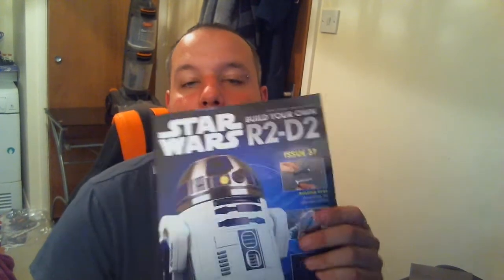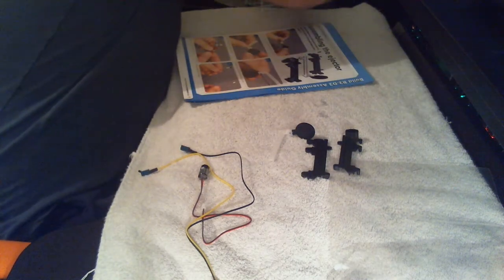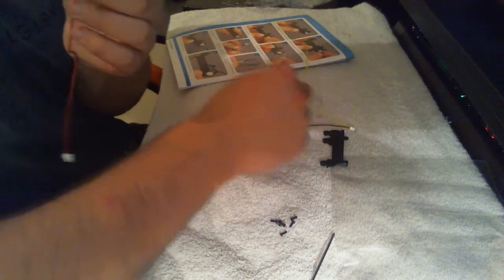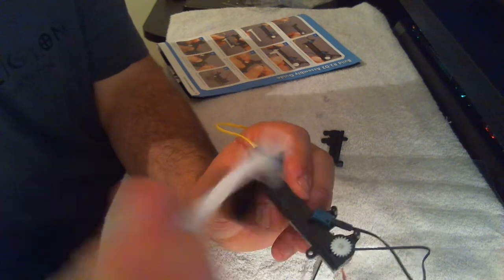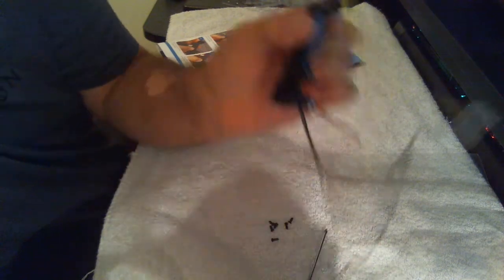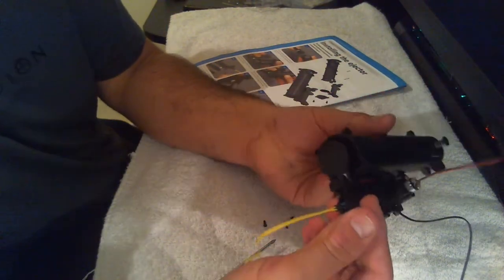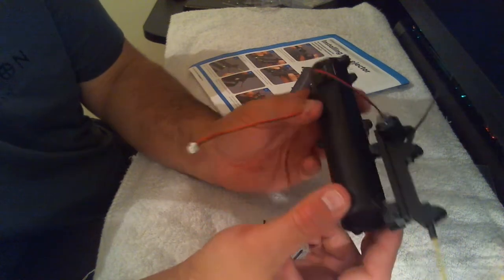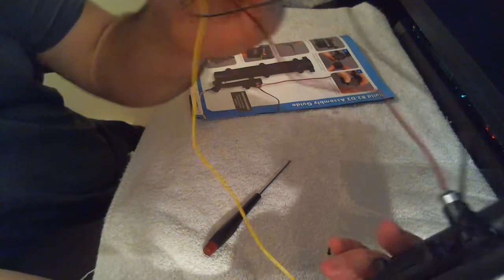Build your own R2D2 Issue #37